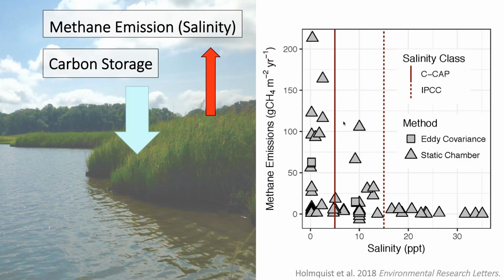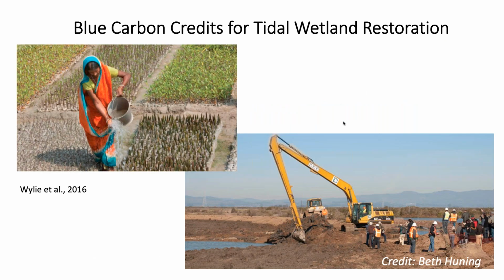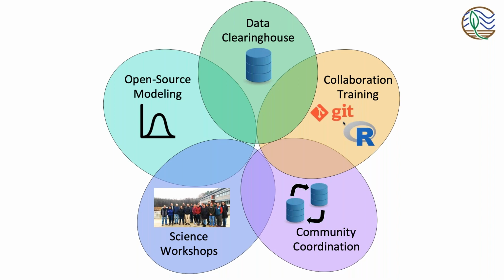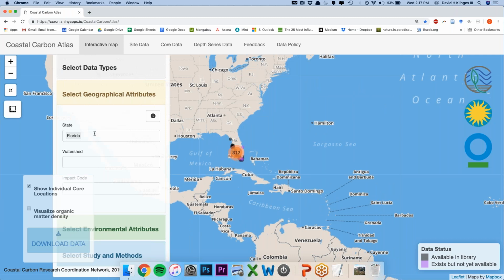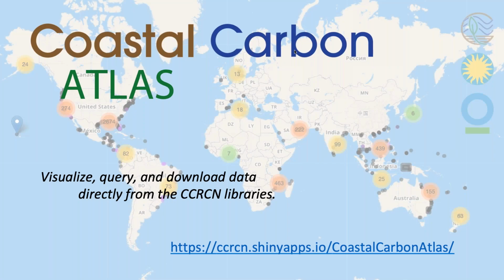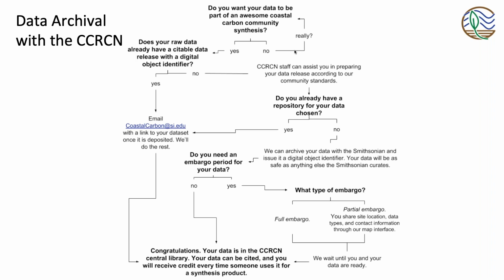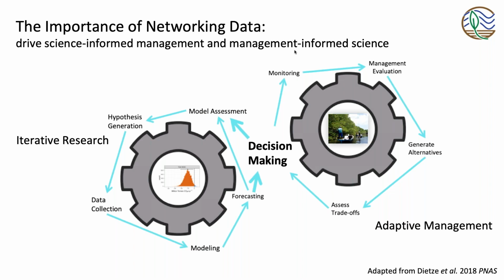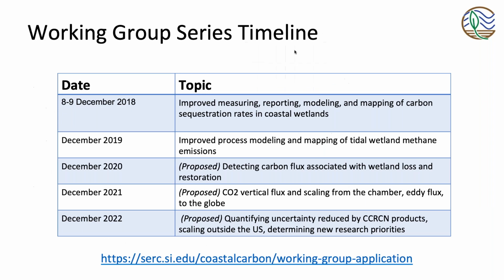Accessing the Coastal Carbon Atlas: a new blue carbon data clearinghouse tool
Learn about the Coastal Carbon Research Coordinating Network (CCRCN) and their new Coastal Carbon Atlas tool.
The CCRCN is a consortium of scientists and conservationists with the goal of accelerating the pace of discovery in coastal wetland carbon science by providing tools, compiling data, and building partnerships.
Speakers will cover the Coastal Carbon Research Coordinating Network, how to use the Coastal Carbon Atlas to visualize, query, and download costal carbon data, and how to participate in the CCRCN.